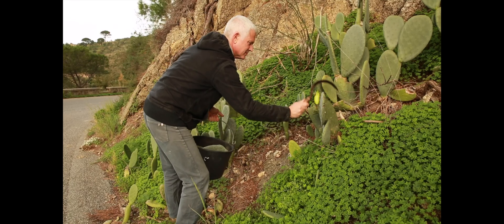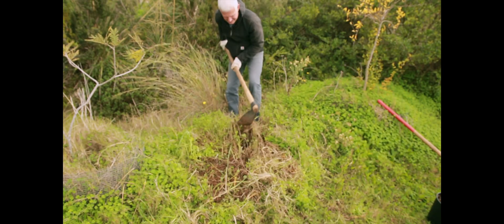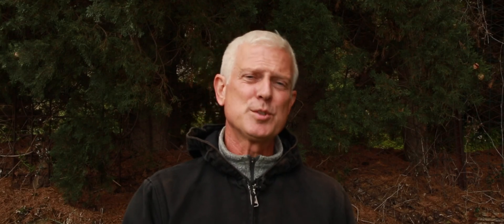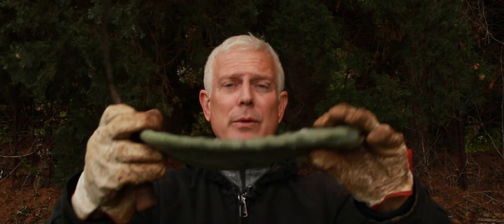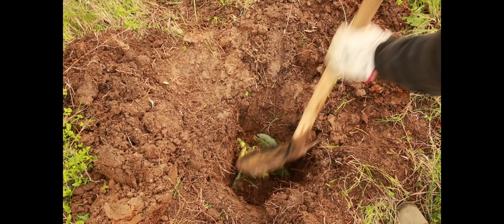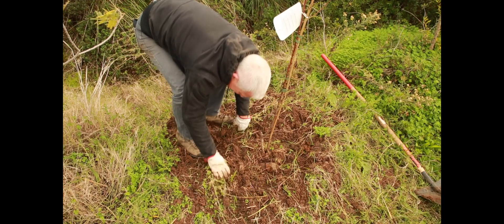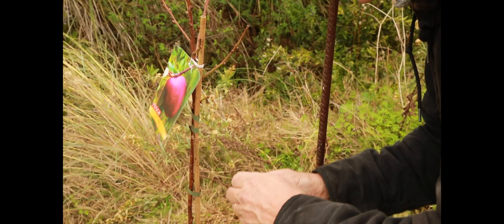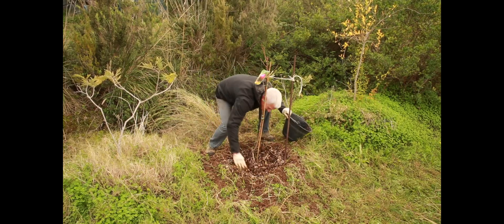How to make any tree resistant to drought - (Fichi d'India/Paddle Cactus/Prickly Pear) John Kaisner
Here in the Mediterranean we've experienced intense periods of drought and extreme heat over the last couple of years, which is the case for many places on the planet. This technique, which I learned from the older generation of farmers here on the island of Sicily, often determines whether young trees will live or die when exposed to the unstable climate conditions we are all experiencing.